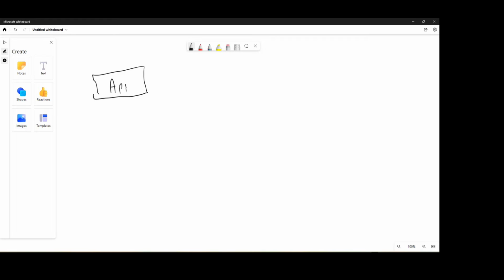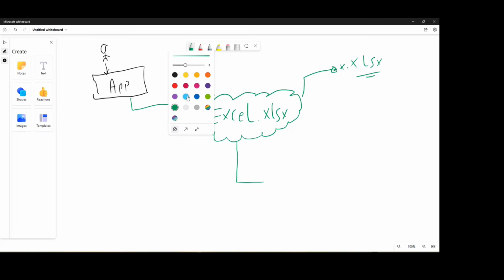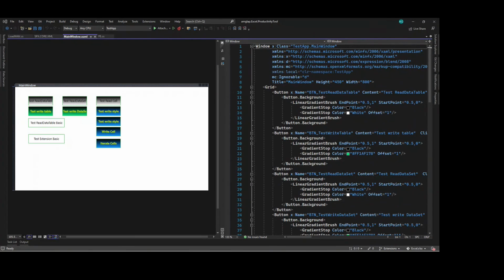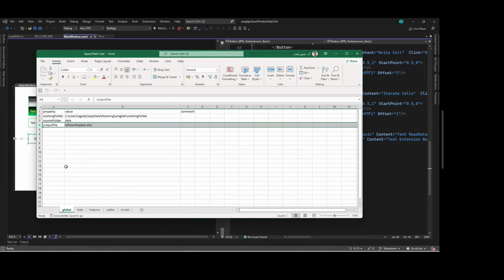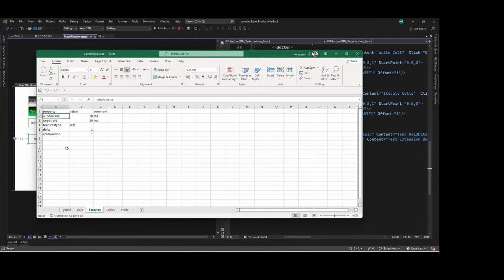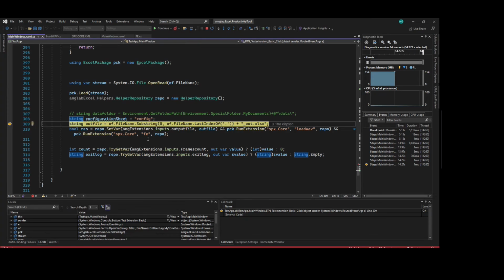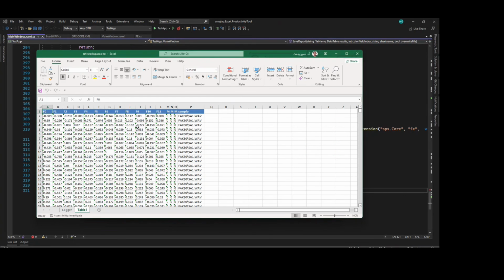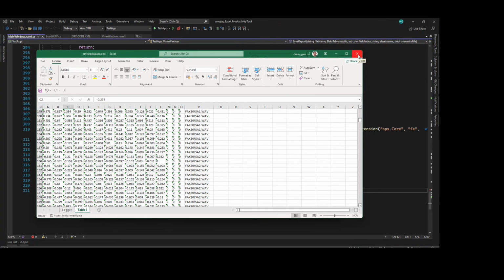Excel Package Extensions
Excel package enables you to build excel enabled applications. Using extensions, you can extend the functionalities of Excel package to your specific needs. In this video the concept will be introduced. Speech processing functionalities will be provided through the excel package using the the concept of extension. This video deliver the basic concepts of using extensions in excel package.